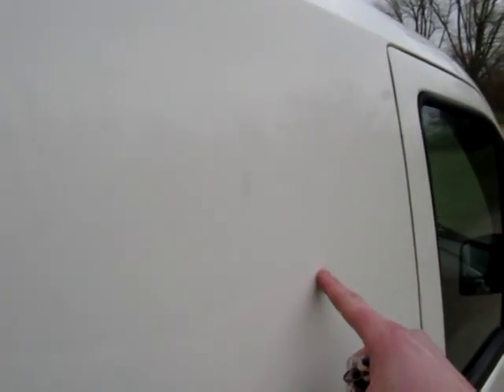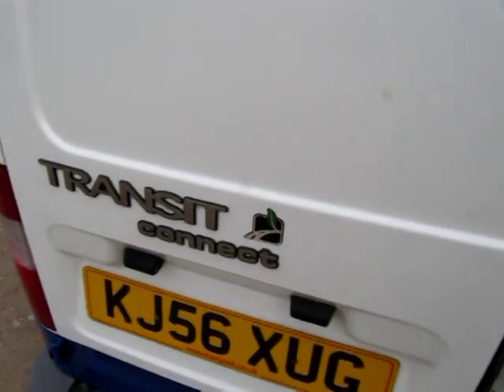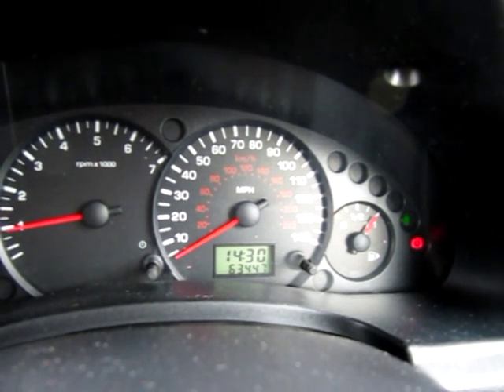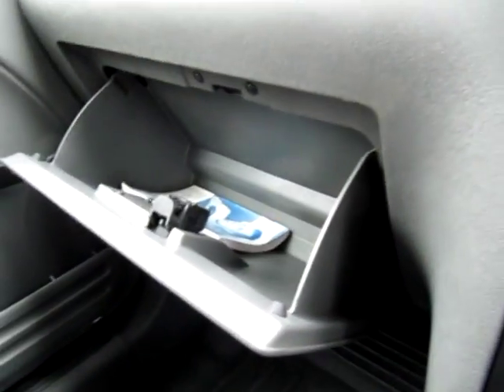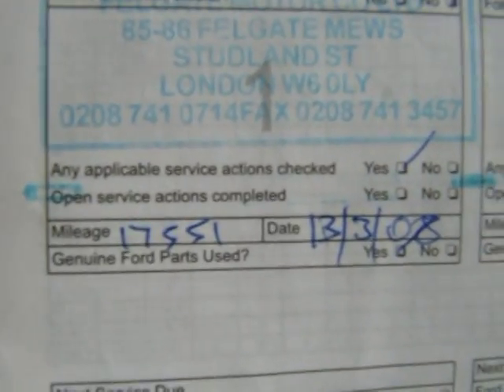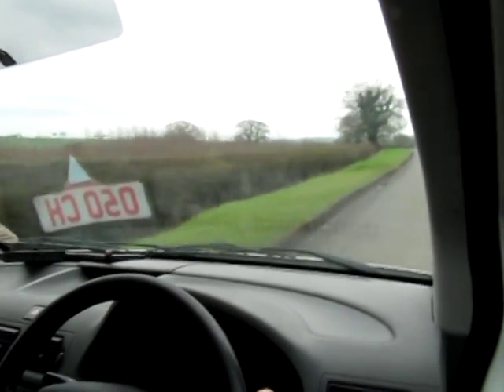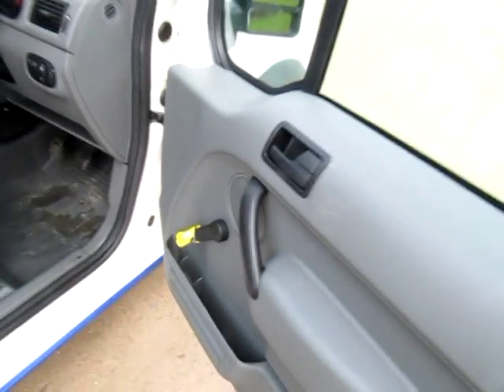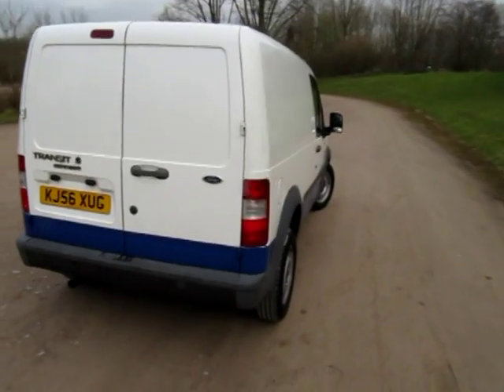Ford Transit Connect Van lpg now sold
Ford Transit connect lpg now sold from eco- cars . net